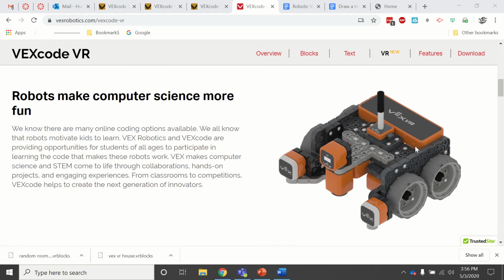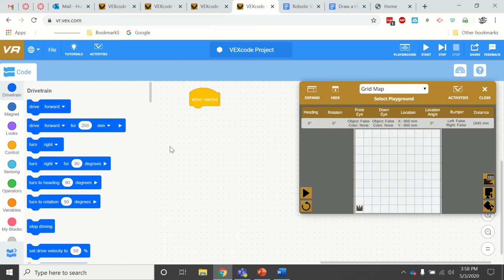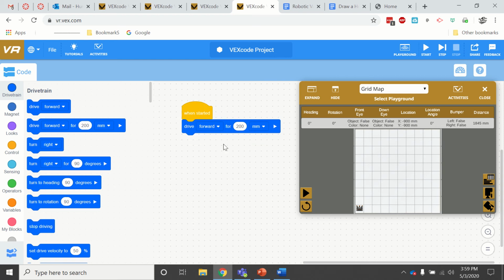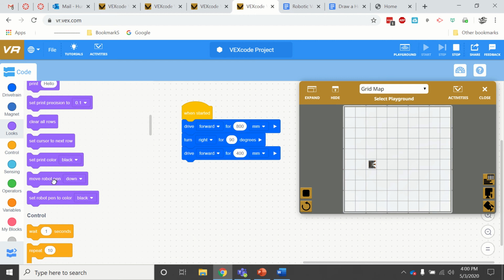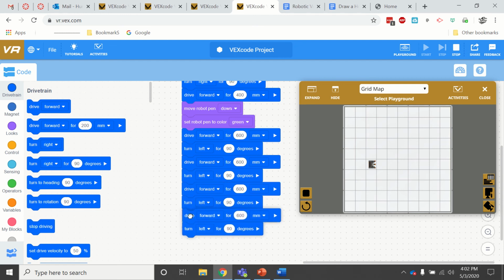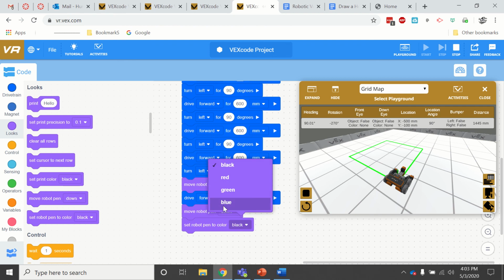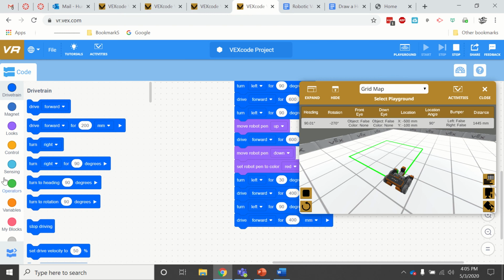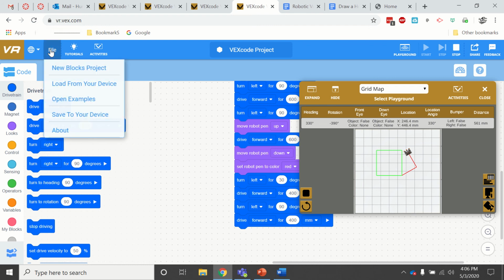vexVr House Introduction